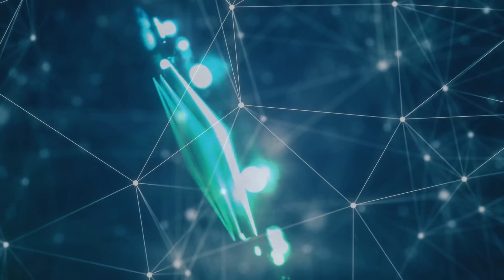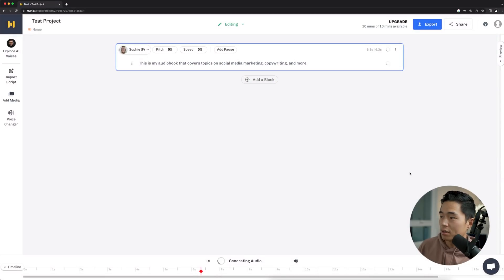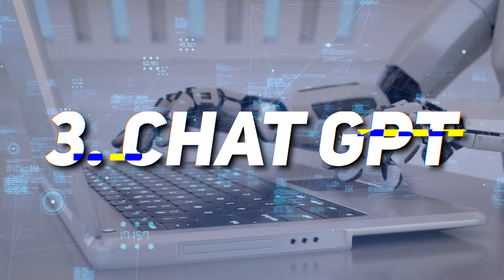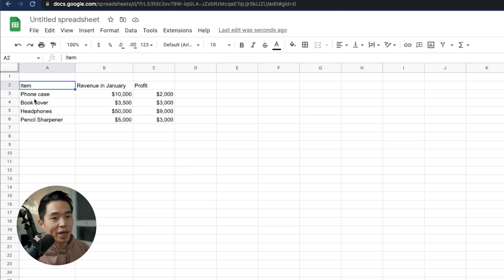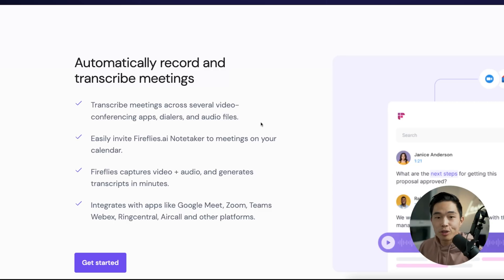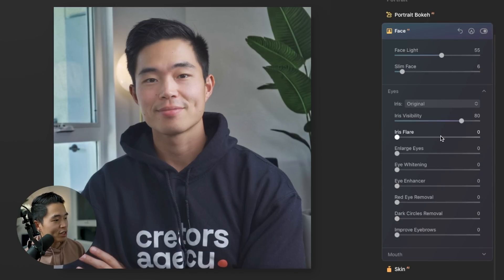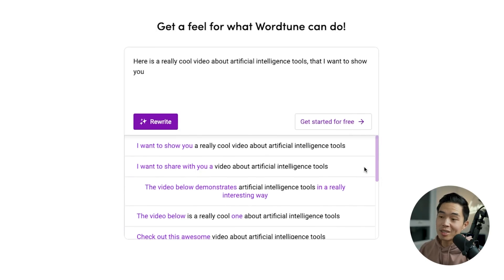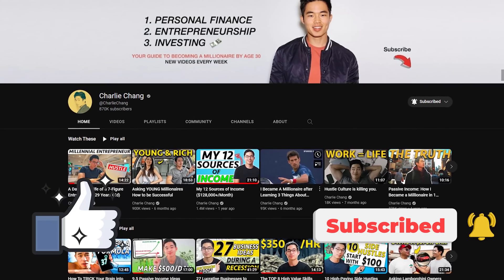9 TOP Artificial Intelligence Tools to 100X Your Income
In this video, I'm going to go over the top 9 artificial intelligence tools that you can use to boost your income in 2023. AI technology has recently gotten a lot better, and there are so many different ways that you can take advantage of it in some really incredible ways. I've looked through hundreds of different AI tools and these are some of my favorite. They'll help you save time, make more money, and output more value into the world.

Free stuff 💰:

► Get up to 13 Free Stocks on WeBull when you deposit just $0.01 (valued up to $30,600)

Be sure to watch the entire video because I'll be going through a detailed walkthrough on each of the AI platforms on the list, and how you can use it to save a ton of time and make more money. AI is here to stay, and it's up to us to be able to adapt and use it to advance ourselves! If you're using ChatGPT already, what are some things that you're using it for?

If you're reading this, I hope you have a wonderful day

-Charlie

Timeline:
0:00 - Intro
0:49 - AI Voiceovers
2:13 - AI Book Finder
3:27 - AI Writing
5:06 - AI Data Analysis
6:36 - AI Meeting Note-taker
7:44 - AI Picture Editing
9:32 - AI Grammar Tool
10:34 - AI Content Marketing
12:01 - Conclusion